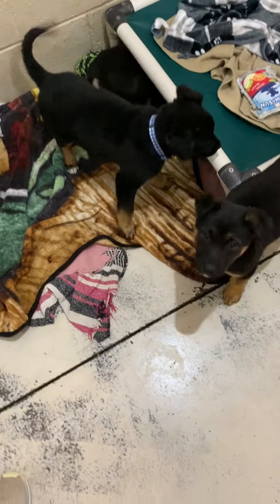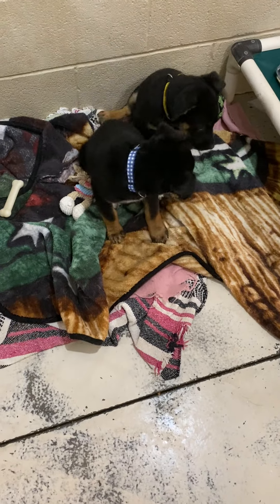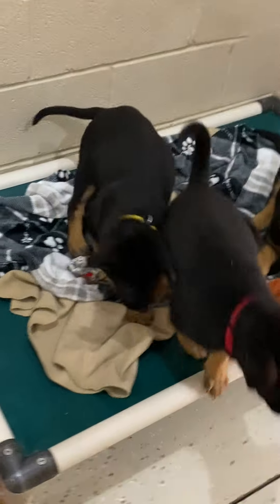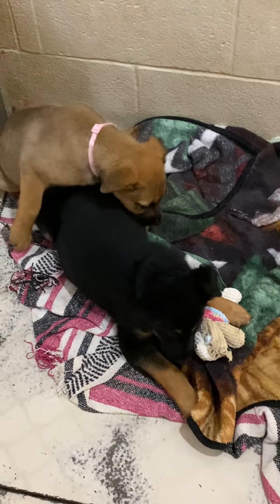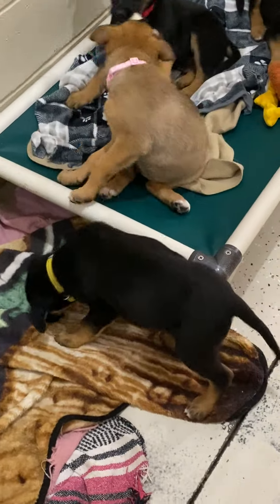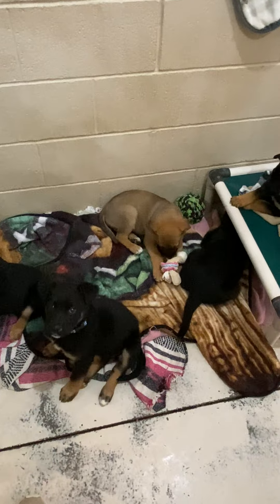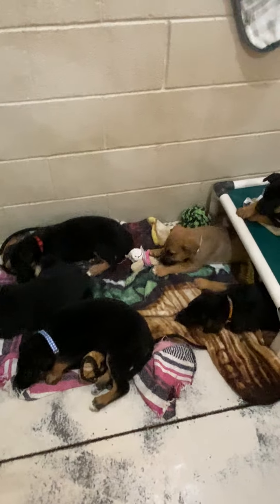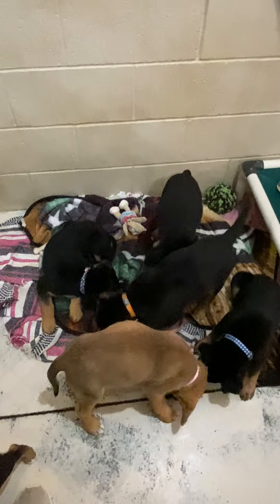C pups from KY